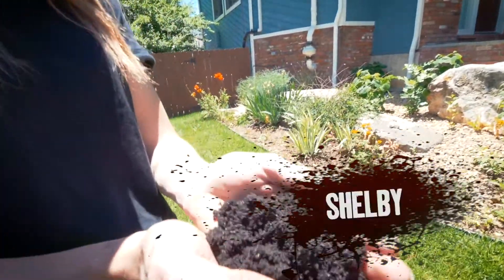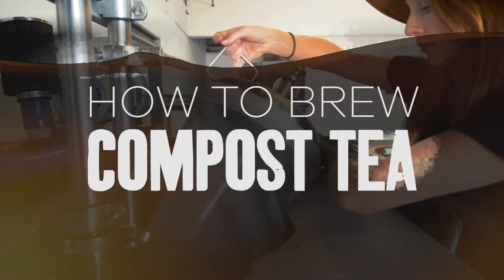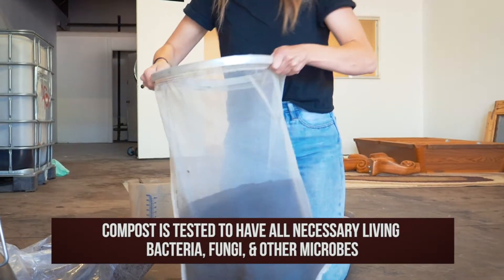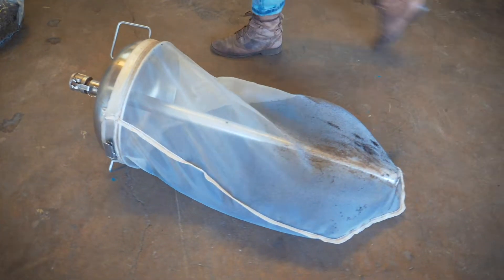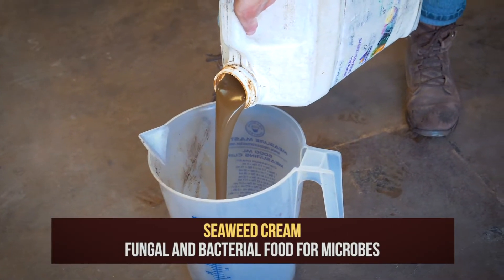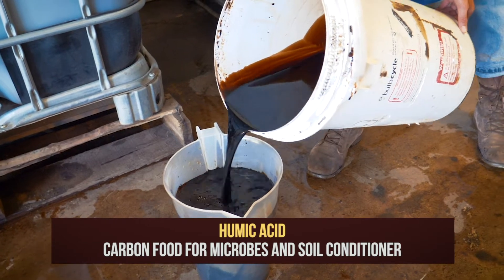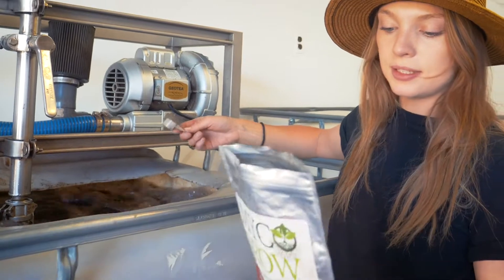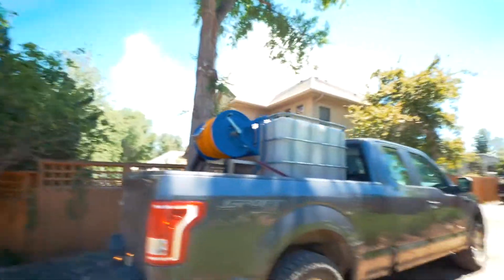How to Make Compost Tea! [Brewing Process of Edaphic Solutions]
What is compost tea?
Compost tea is a highly-concentrated liquid form of compost that is made by extracting and multiplying beneficial microbes in aerated water. The finished product is a living “tea” that functions as a fertilizer as well as a nontoxic pesticide.

Many of us know the benefits of compost because it contains the necessary organic matter, nutrients, bacteria, fungi, and other microorganisms that support healthy plant growth. Conventional products such as chemical pesticides, fungicides, and herbicides end up killing these beneficial microbes, which adversely affects plant and soil health overtime.

Benefits of using compost tea
Restores nutrients and life back into the soil
Safe to use around family and pets
Enhances nutrient uptake of plants, improving quality and yield
Protects plants from pests and disease better than conventional products
Reduces cost and overall use of chemical pesticides and fertilizers
Quickly and easily applied with no smell or mess